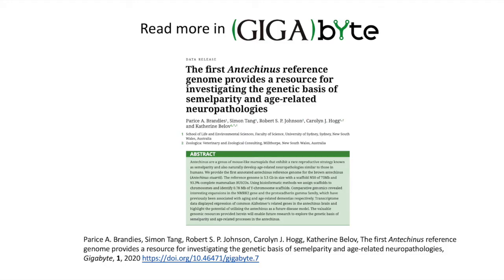Parice Brandies on the Antechinus genome and why this tiny marsupial is so interesting in aging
Parice A. Brandies from the University of Sydney talks about her new GigaByte publication presenting the reference genome of the Brown antechinus, Antechinus stuartii. A mouse-like marsupials that exhibits a rare reproductive strategy known as semelparity and also naturally develop age-related neuropathologies similar to those in humans. Read more in the GigaByte paper:

Parice A. Brandies, Simon Tang, Robert S. P. Johnson, Carolyn J. Hogg, Katherine Belov, The first Antechinus reference genome provides a resource for investigating the genetic basis of semelparity and age-related neuropathologies, Gigabyte, 1, 2020